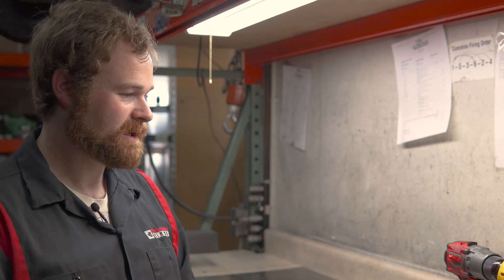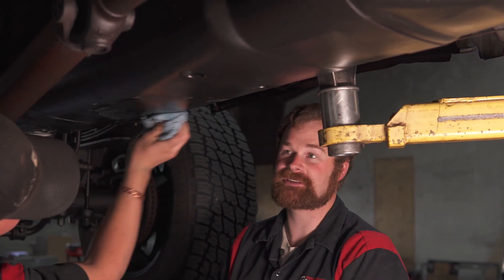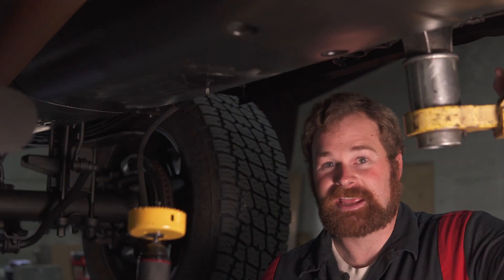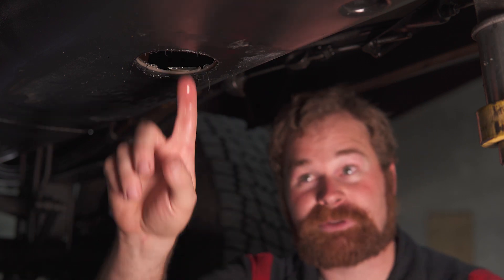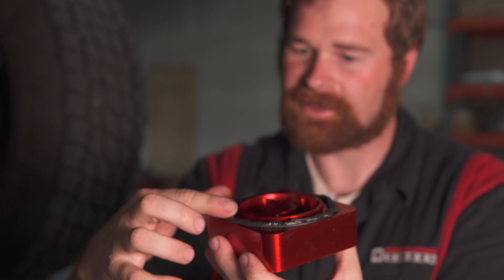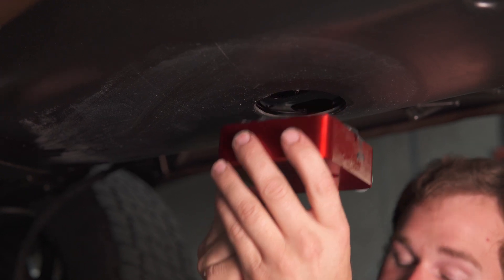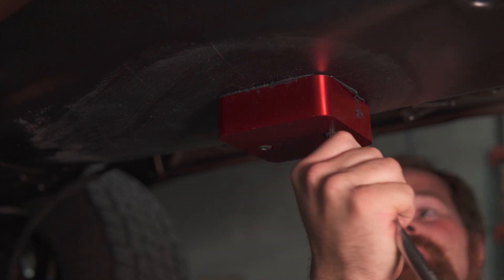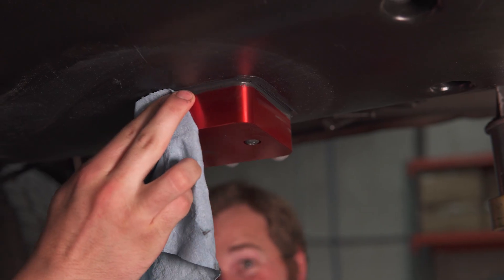Diesel Fuel Sump Install | Cummins Upgrades | Power Driven Diesel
In this installation video, Baron and Reed demonstrate how to properly install a Power Driven Diesel fuel sump.  Fuel sumps are a great addition for trucks with upgraded fuel lift pumps that require larger feed lines.  It is common for larger/aftermarket lift pumps to cause/experience irregular fuel pressure at 1/4 tank or lower fuel levels due to the high depression cone/vortex created by the increased suction of the larger lift pump.  Upgrading to a fuel sump resolves this inherent issue with larger lift pumps and allows for normal fuel pressure even at low fuel tank levels.